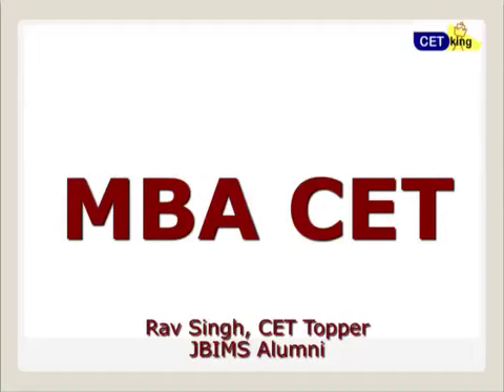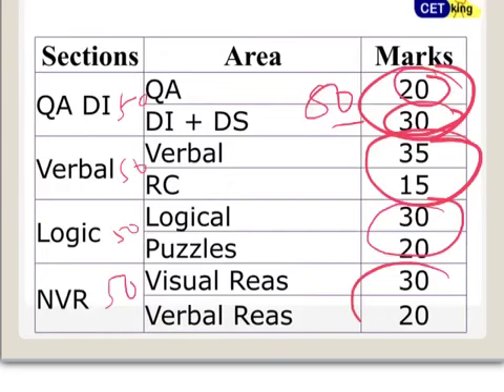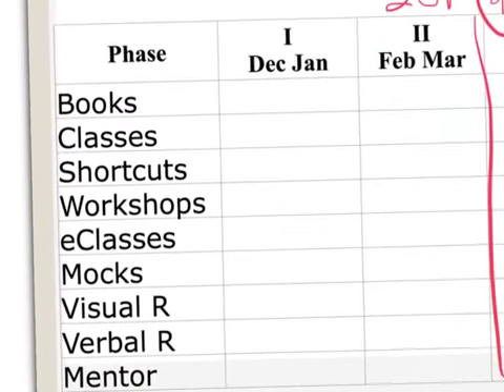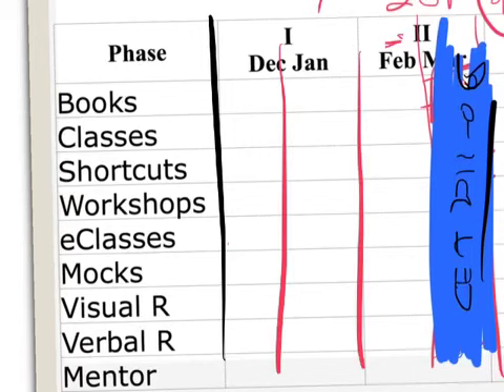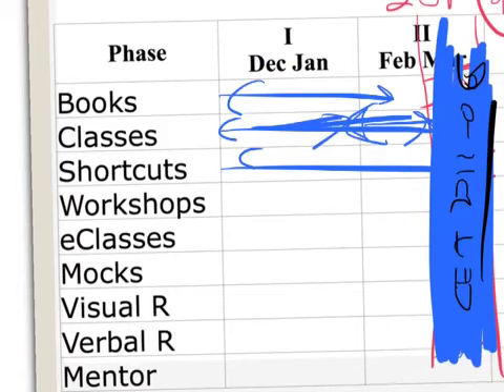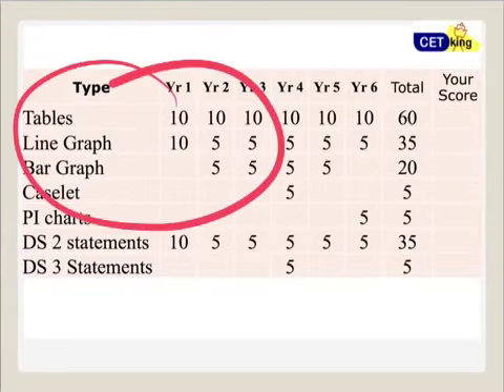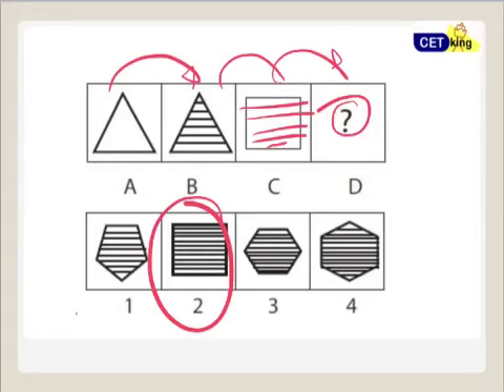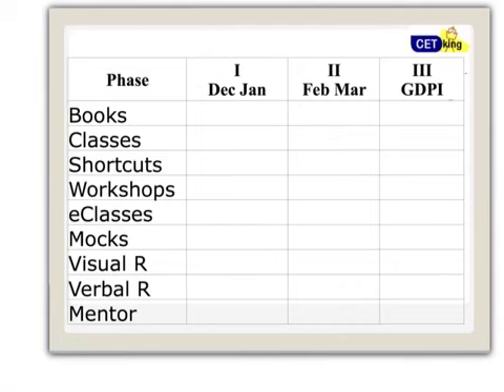3 months MBA CET 2016 workshop Cetking JB120